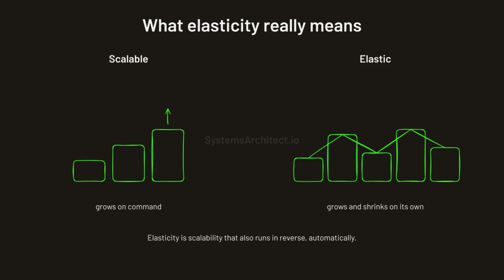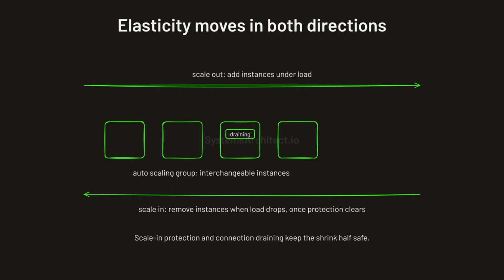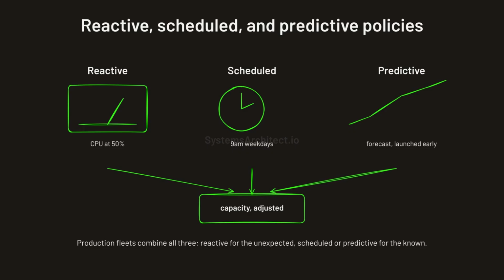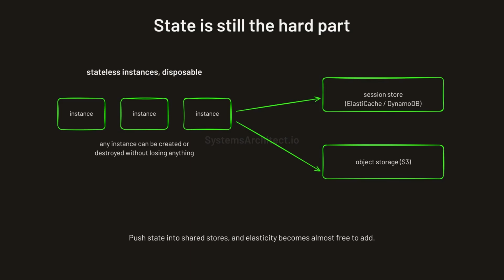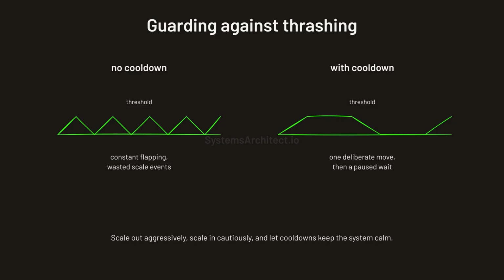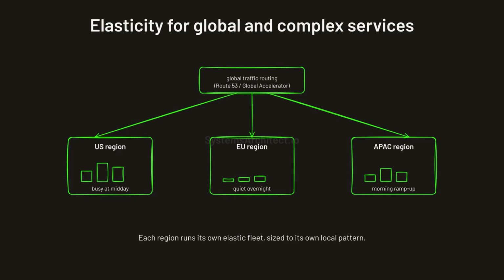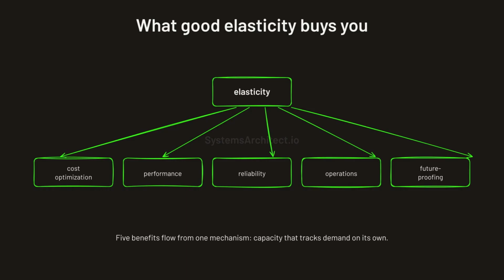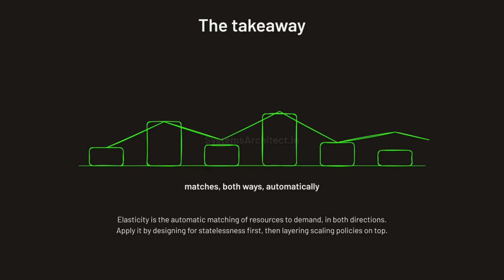Elasticity in Cloud Systems Design (Core) - Scale Automatically, Pay Only for What You Use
Elasticity is the ability of a system to automatically adjust its resources to match demand, in both directions. It is what separates a system that just grows on command from one that grows and shrinks entirely on its own. Getting it right turns idle capacity into real savings and turns sudden spikes into a handled event instead of an outage - whether that is a simple app with one busy hour a day or a complex global service with demand that never stops moving.

This video walks through seven key things every cloud engineer should know about elasticity:

✅ Elasticity moves in both directions - scaling out under load and scaling back in safely, with scale-in protection and connection draining

✅ Reactive, scheduled, and predictive scaling policies, and why production fleets combine all three

✅ Serverless as elasticity taken to its limit - Lambda, Fargate, DynamoDB on-demand, and Aurora Serverless

✅ Why statelessness is what actually makes elasticity possible

✅ Guarding against thrashing with cooldown periods and wider target bands

✅ Elasticity for global and complex services, where each region runs its own elastic fleet

✅ Treating cost itself as a first-class scaling signal, blending Spot and On-Demand capacity

Each point includes the real AWS services behind it - Auto Scaling groups, Lambda, Fargate, DynamoDB, Aurora Serverless, ElastiCache, S3, Route 53, Global Accelerator, Spot Instances, and Savings Plans - plus where elasticity is the wrong tool: flat, predictable workloads and latency-sensitive paths that cannot tolerate a cold start.

⚡️ Anyone prepping for a systems design interview

⚡️ Teams deciding when a service should scale automatically

Always cross-check against your provider's current documentation! This content is designed for practical, fast application and is fact-checked. However, AWS, Azure, and GCP frequently update services and defaults - when you see this, there may be changes from the stated guidance.